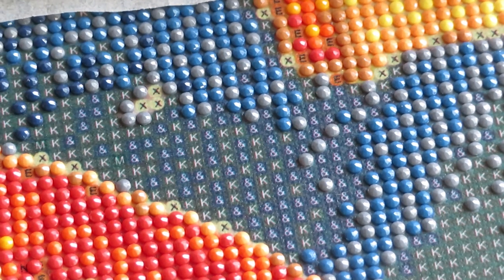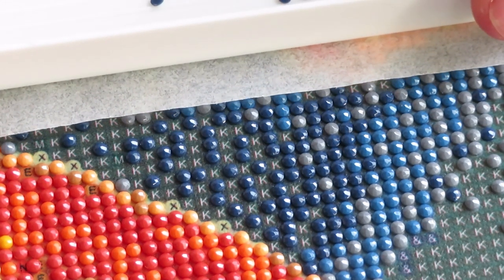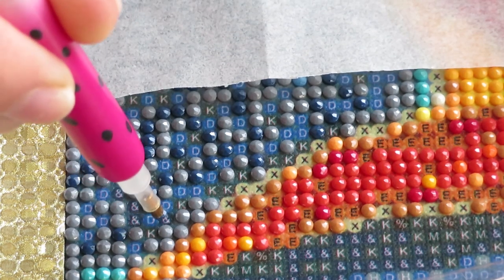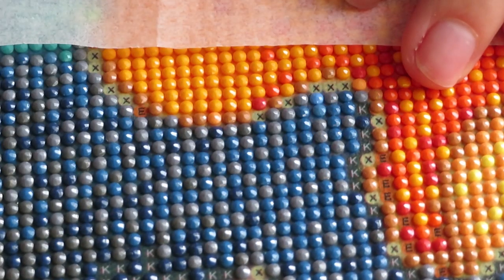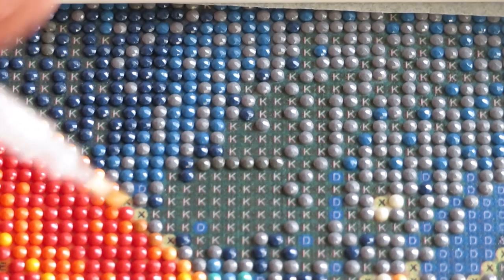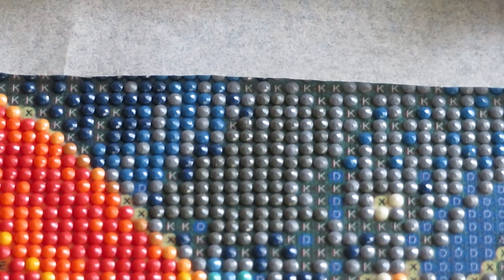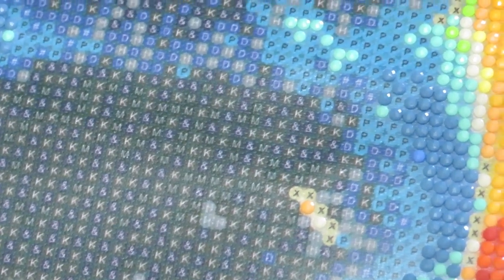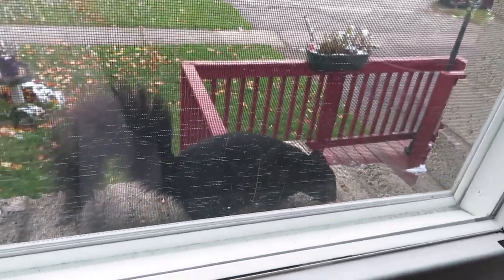Koi Fish. Winter Wonderland And Squirrel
Hello everyone!
My computer little slow, but i manage to post video WIP for you.
If you like what you see on my channel, you can give your support here
Money will go back into the channel, to provide you with a better quality videos and more tutorials.